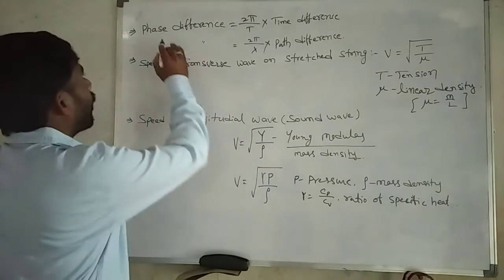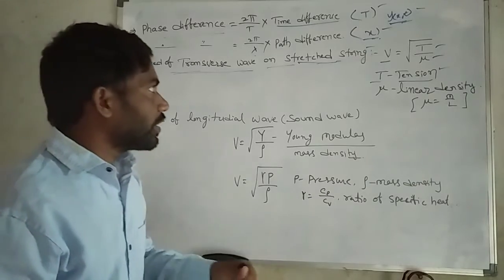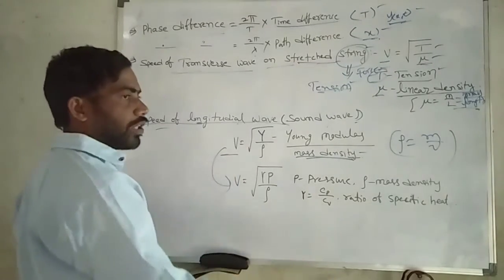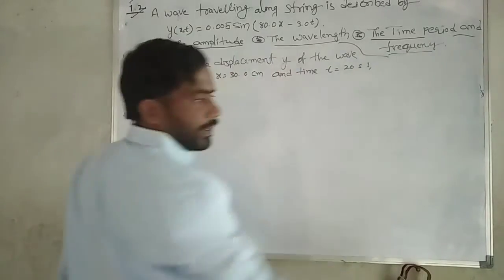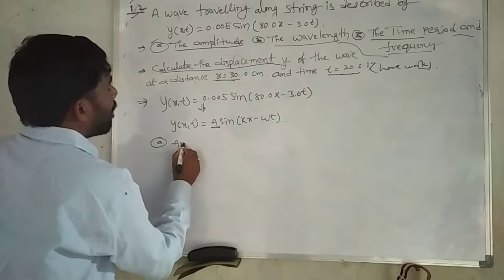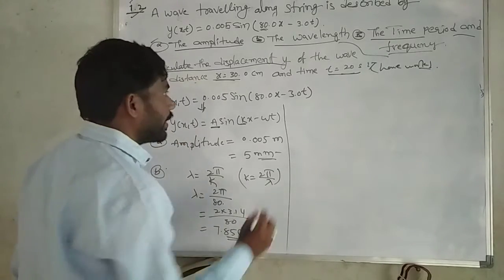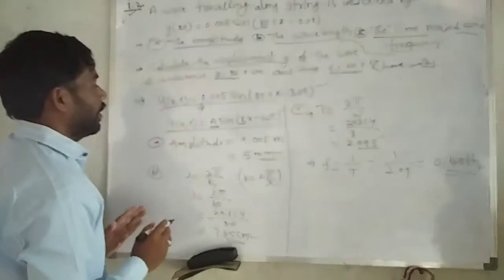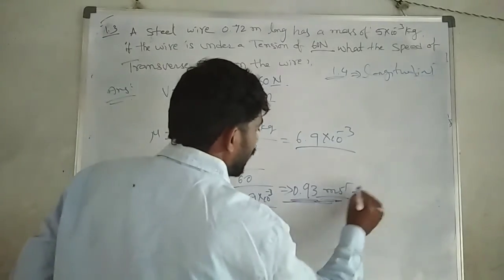Waves part 8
Problems  on speed  of travelling wave intermadiate  second  year